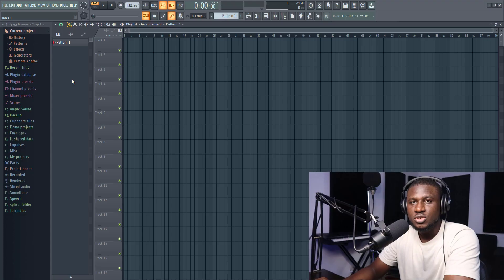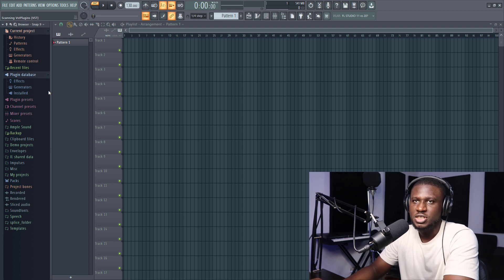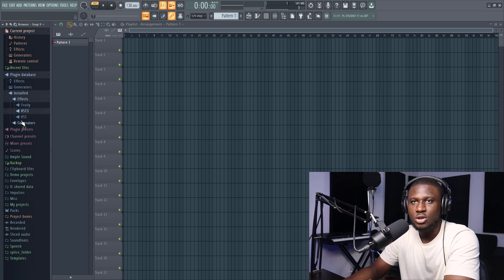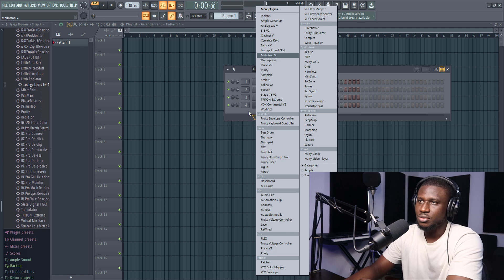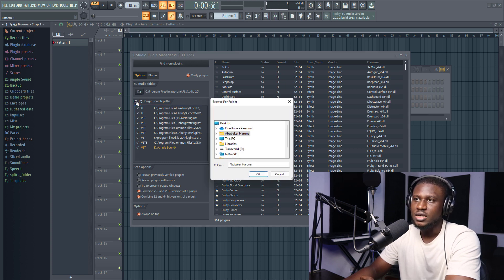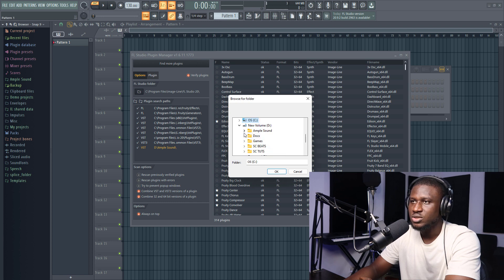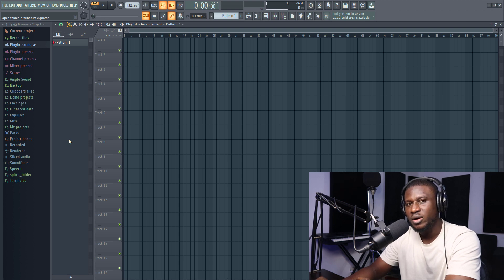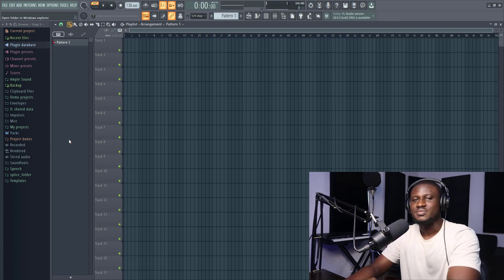How to add plugins in fl studio